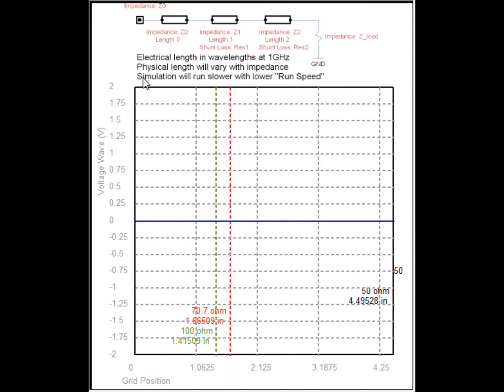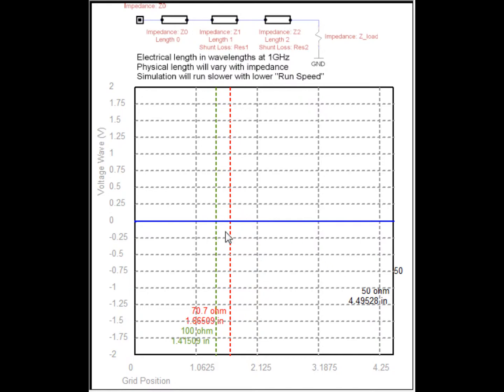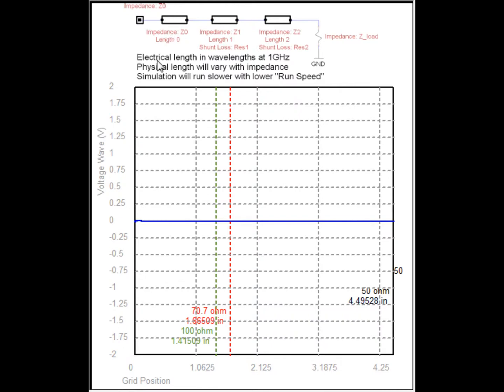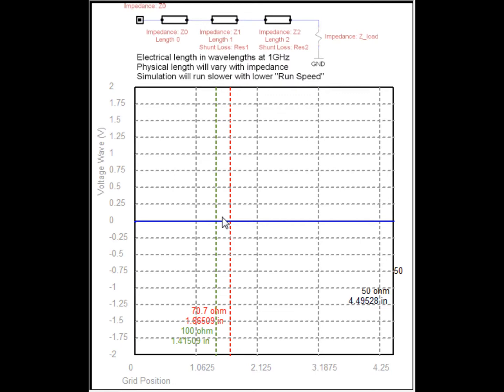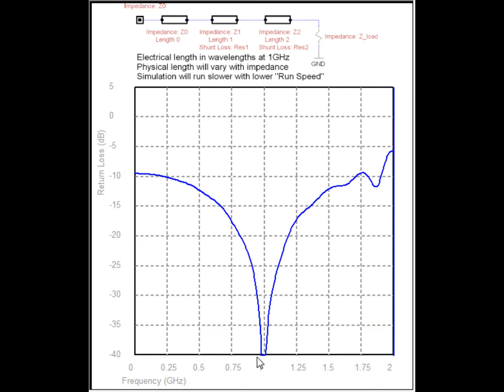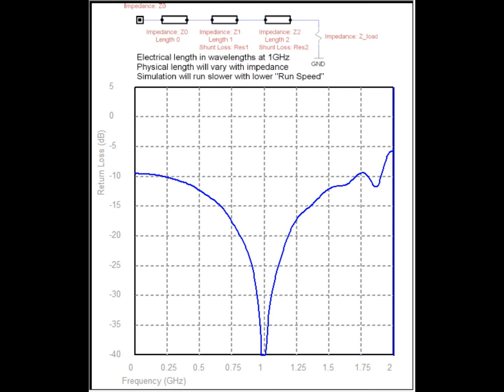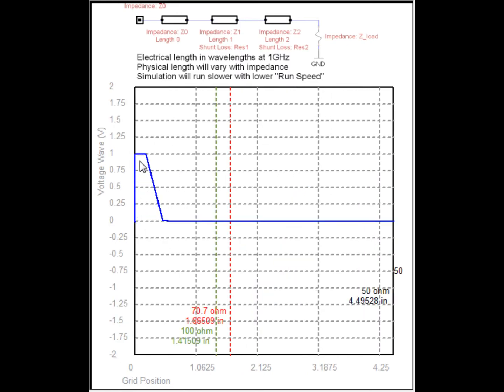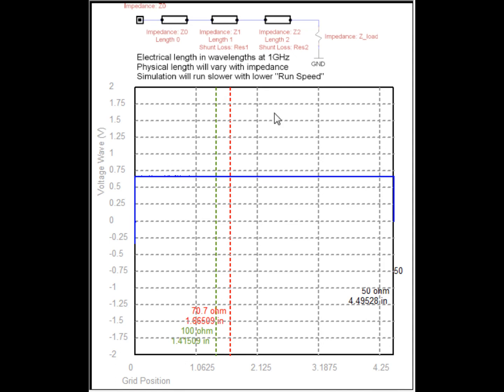WaveMason, Quarter-Wave Matching Network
WaveMason simulation showing signals into a series of stepped impedances, in this case making up a quarter-wave matching network.  Part of the Circuit Mason project WaveMason is a downloadable application for Windows.